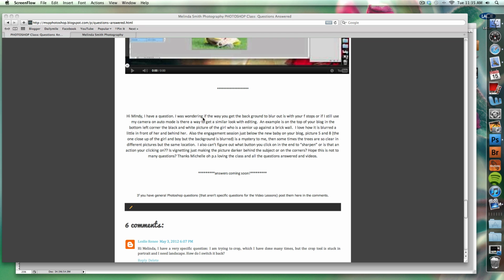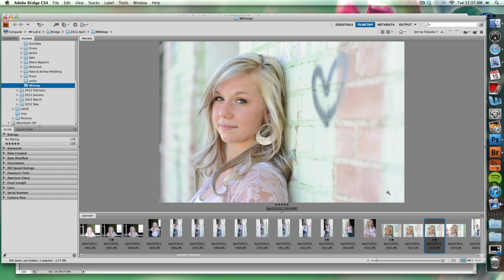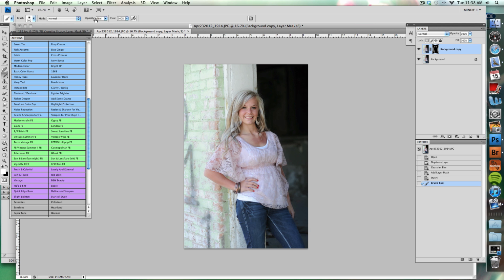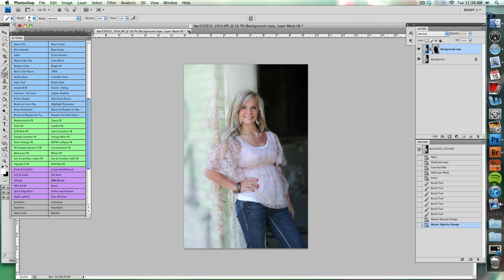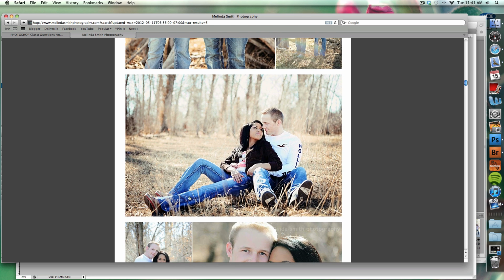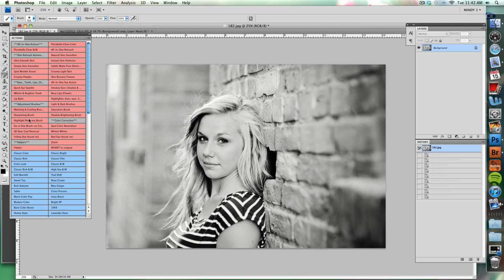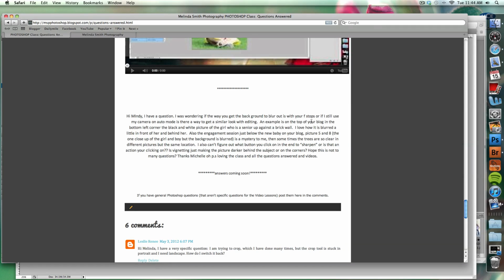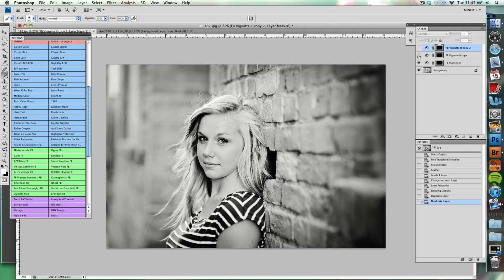msp?8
background blur, function keys, vignetting